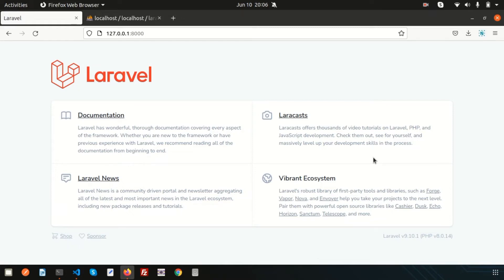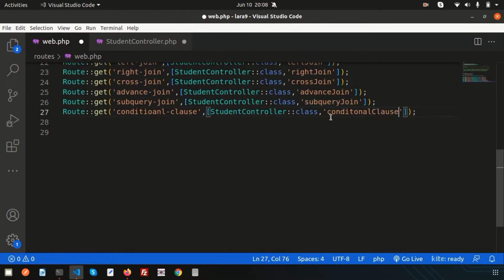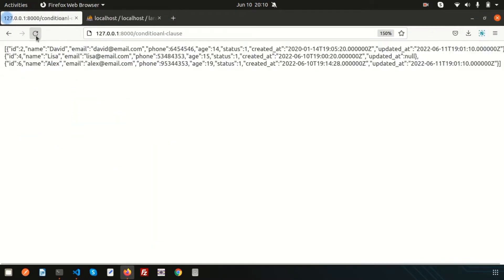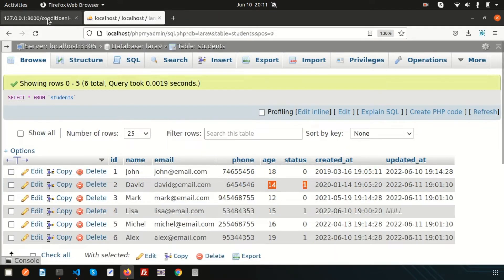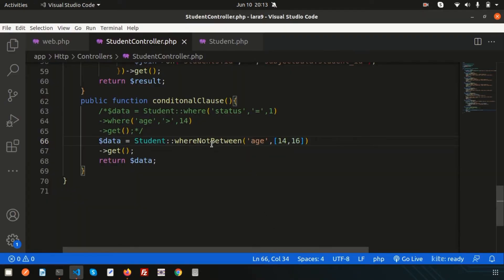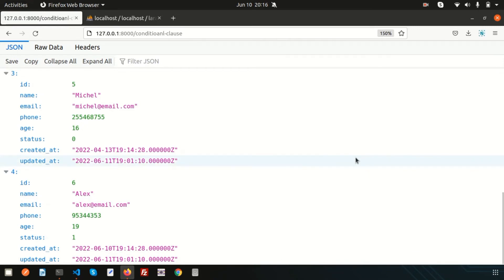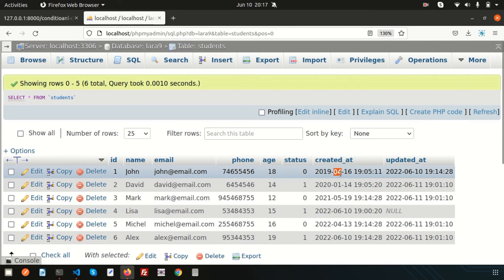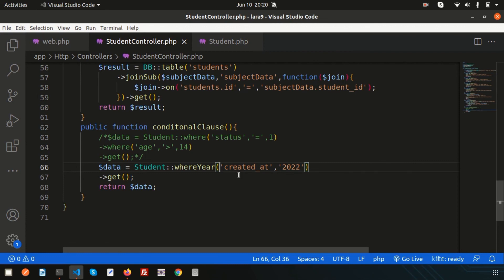Conditional Clause | Laravel Conditional Clause | Laravel 9 tutorial | Learning Points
Conditional Clause | Laravel Conditional Clause | Laravel 9 tutorial | Laravel tutorial for beginner | Laravel full course | Learning Points

This video will describe you -
How to use laravel conditional clause
How to use where clause inside query
Laravel Date clause
Laravel Between Clause
Laravel where in clause

In our upcoming video I will cover about  Laravel seeding, Laravel Faker, Laravel Pagination, Laravel eloquent relation, Laravel one to one relation, laravel one to many relation, laravel many to many relation, laravel crud application, laravel form validation and more topic on laravel 9.

Chapters
00:00 Introduction
01:03 Where clause
04:55 Where array in eloquent clause
05:33 Between and Not Between Clause
06:32 In and NotIn Clause
07:42 Null and NotNull Clause
08:36 WhereDate clause
09:28 WhereMonth clause
10:25 WhereDay clause
10:50 WhereYear clause
11:15 Conclusion & Next video topic